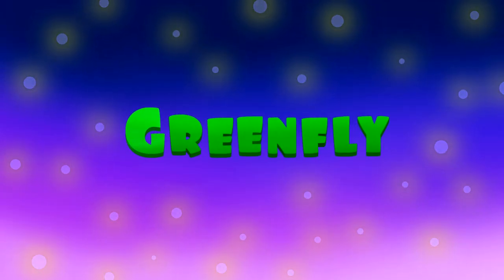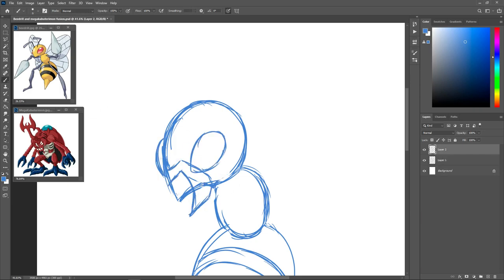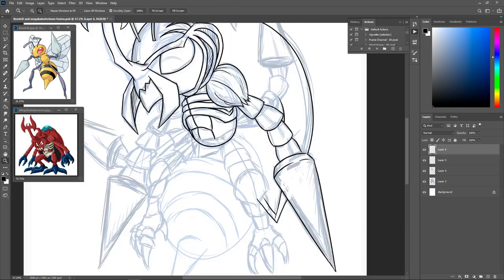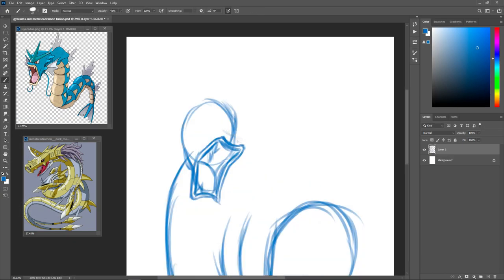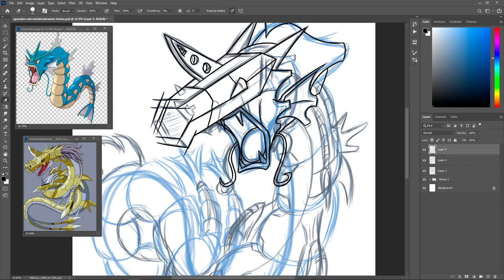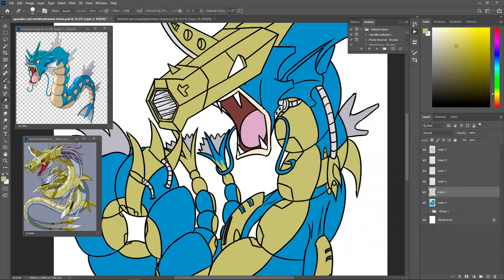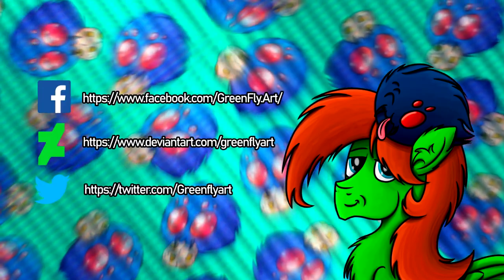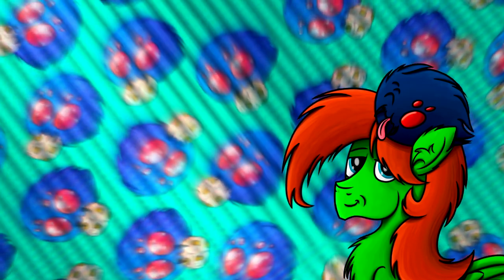Pokemon & Digimon - Fusions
Today we fuse pokemon with digimon!

To see what i am up to every day!
Check me out on these social media platforms

If you would like to order a commission, click the link below to view my price list and for the terms and conditions of what I will and will not draw.

Here are some Examples for more click here!